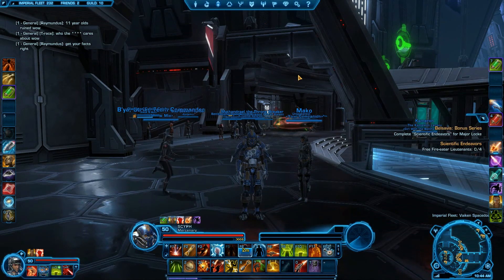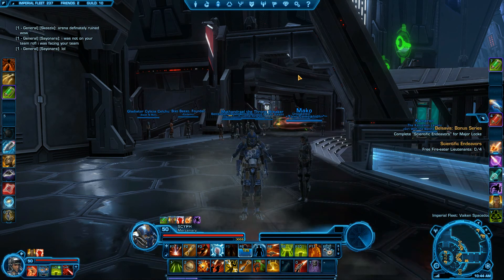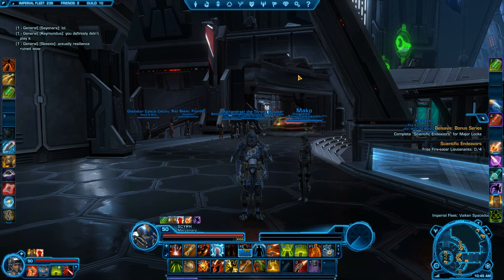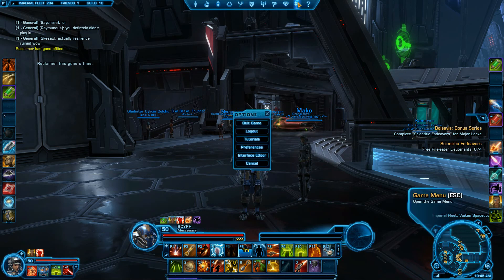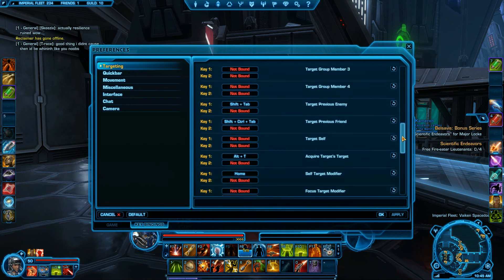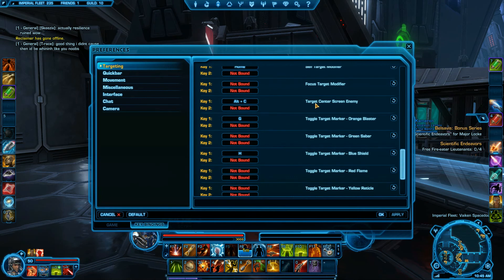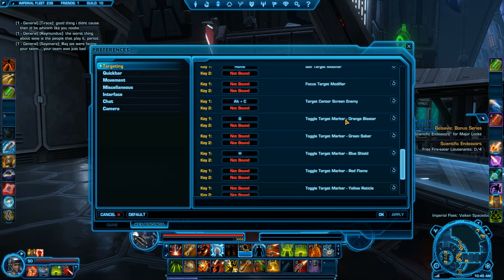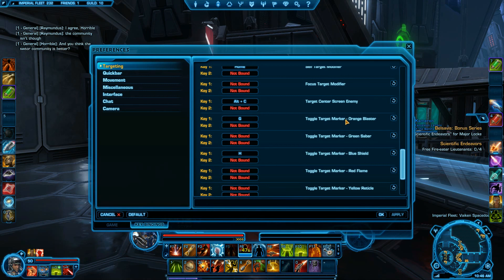SWTOR GUIDE #1 ( TARGETING MARKERS)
fast guide on how to hot key targeting markers
Play swtor for free here!